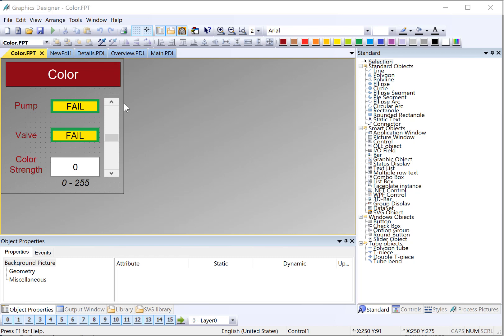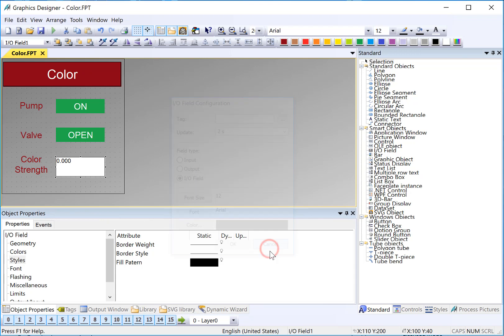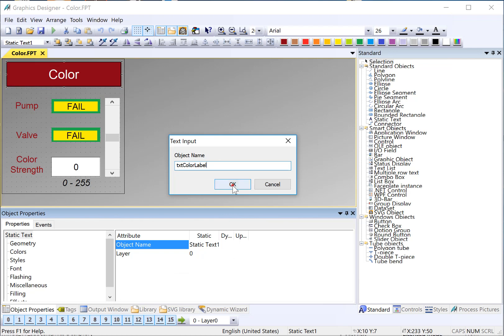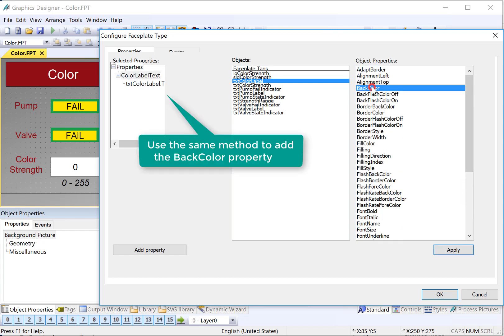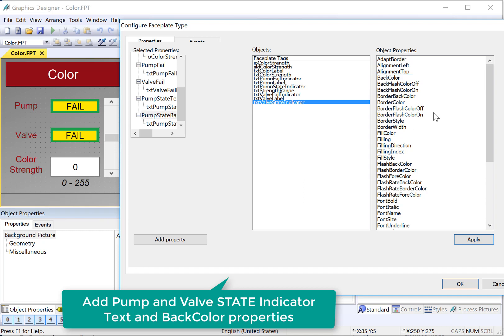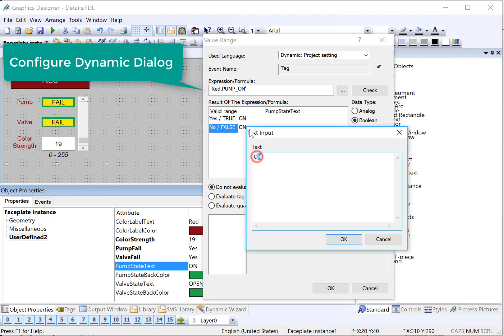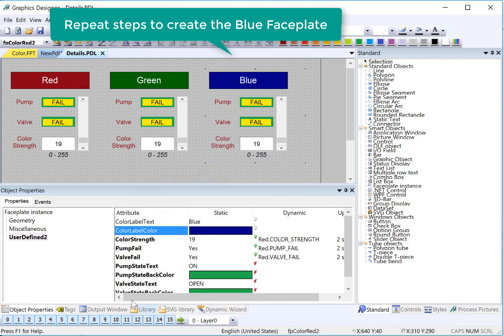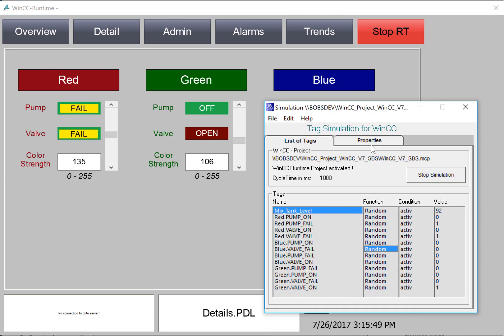WinCC v7.4 Step By Step #13: Create Faceplate in Graphics Designer 👨🍽️ faceplate tutorial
This is # 13 in our WinCC v7.4 tutorial Step By Step series, a WinCC SCADA Tutorial For Beginners.  This WinCC Faceplate Tutorial shows you how to create and deploy a Color Control faceplate object for our Demo Project's Details screen in SIMATIC WinCC version 7.4 Graphics Designer. This method allows you to create a WinCC reusable display for your process graphics.
00:00 Introduction
00:24 Create New faceplate Type
00:47 add header and label objects
01:54 align objects
02:06 add status indicators
03:22 Add slider
04:47 name all objects for ease of configuration
07:23 add faceplate object interfaces
07:59 expose color label object properties
08:28 add additional properties to faceplate
08:43 add color strength property
11:32 save faceplate
11:45 add faceplate instance to screen
11:58 configure red faceplate properties
12:25 assign tags and animate
14:44 rename faceplate instance
14:58 create remaining color faceplates